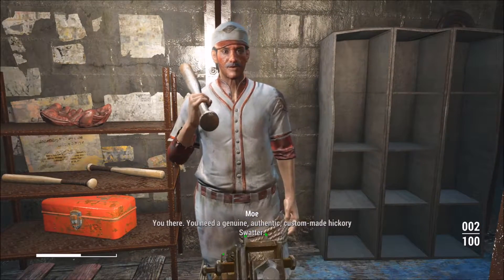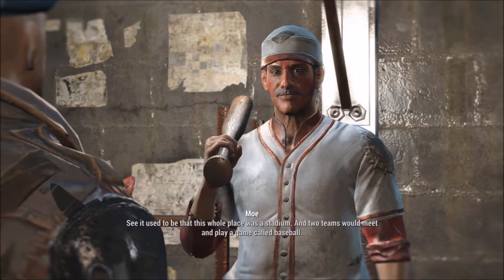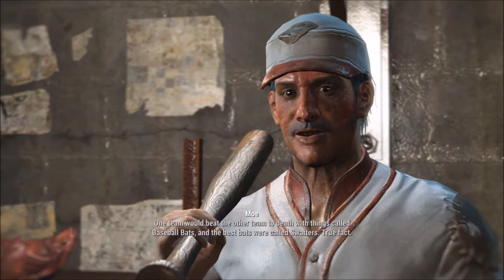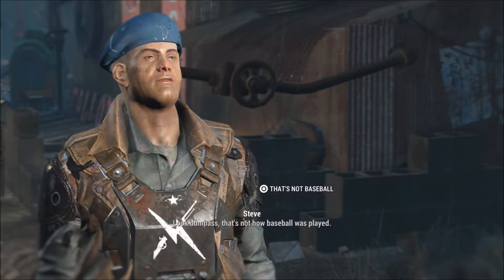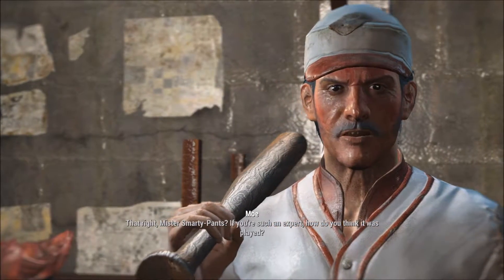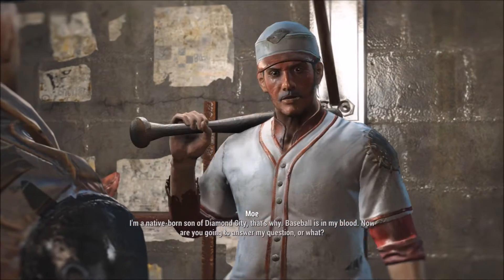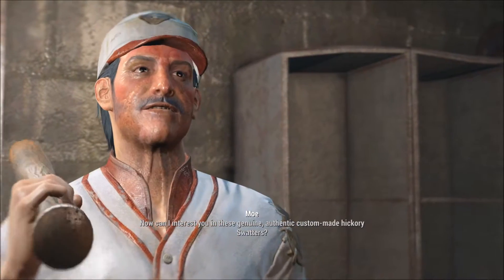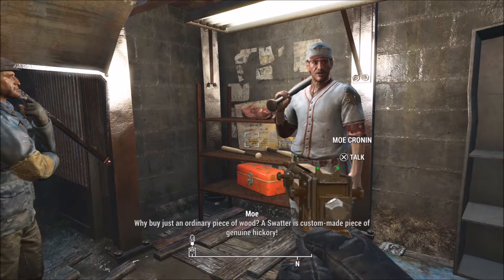FALLOUT 4 | MOE CRONIN | DIAMOND CITY VENDOR